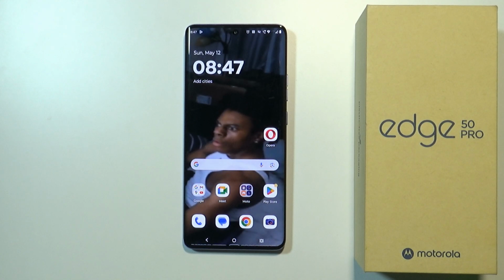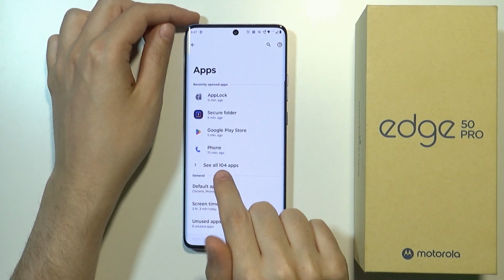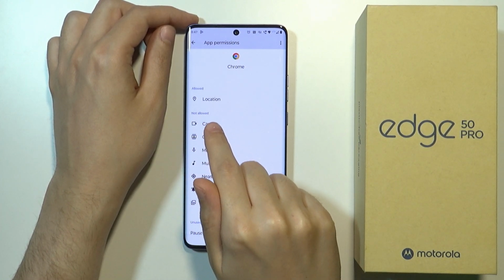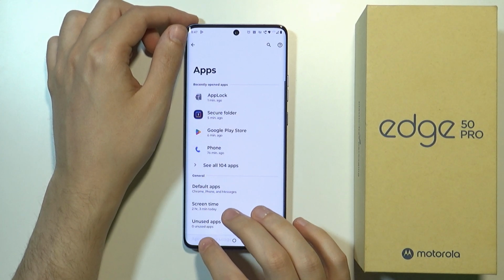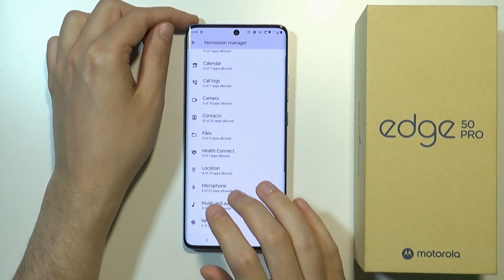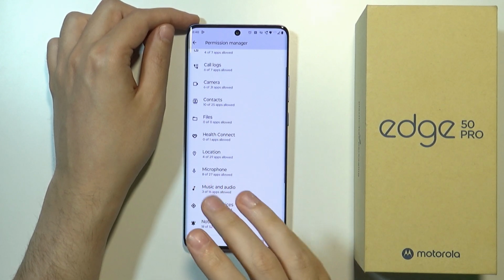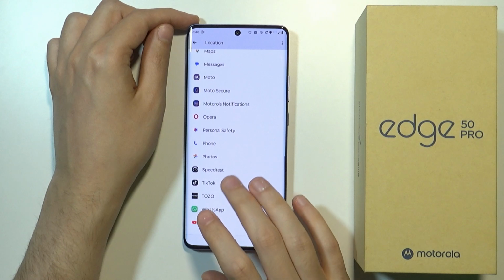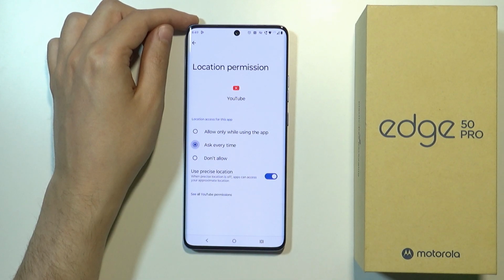How to Manage Permissions on Motorola Edge 50 Pro - Adjust Permissions for Apps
Efficiently manage app permissions on your Motorola Edge 50 Pro by adjusting permissions for individual applications with our comprehensive guide. Learn how to access the app settings and modify permissions to enhance your privacy and security. Elevate your device management skills and ensure that apps only have access to the resources they genuinely need. Join us as we explore the step-by-step process of managing permissions on the Motorola Edge 50 Pro, empowering you to take control of your app permissions.

Managing app permissions on Motorola Edge 50 Pro
How to adjust app permissions on Motorola Edge 50 Pro
Modifying app permissions on Motorola Edge 50 Pro
Motorola Edge 50 Pro app permission settings tutorial
Tips for controlling app access on Motorola Edge 50 Pro